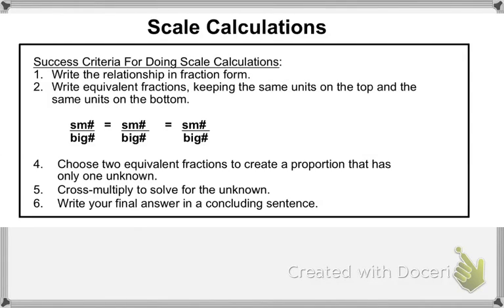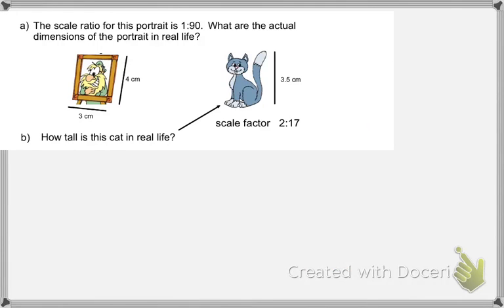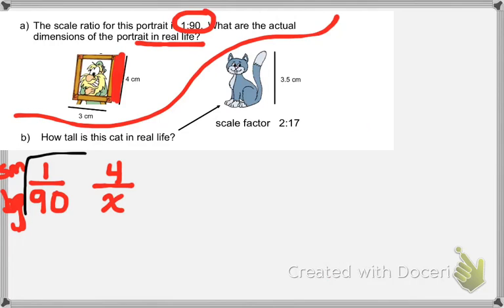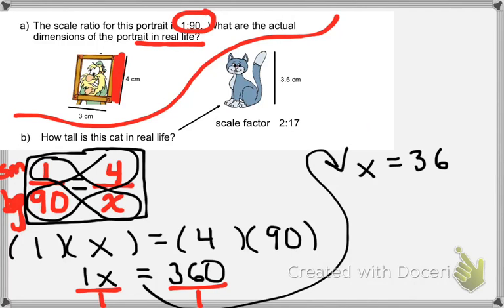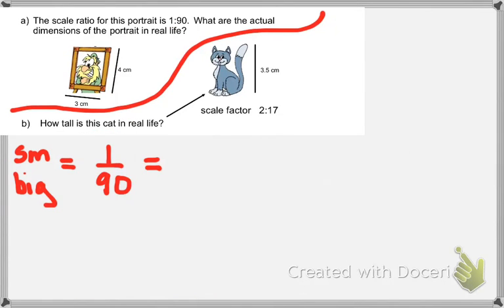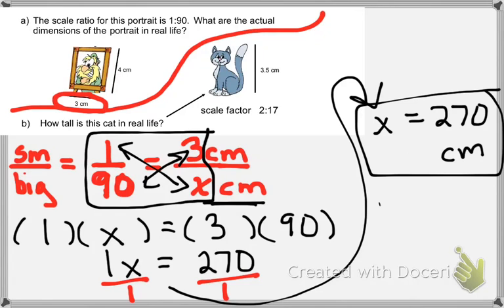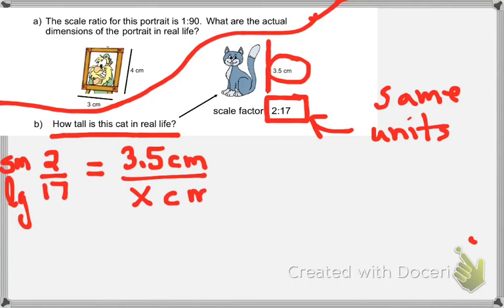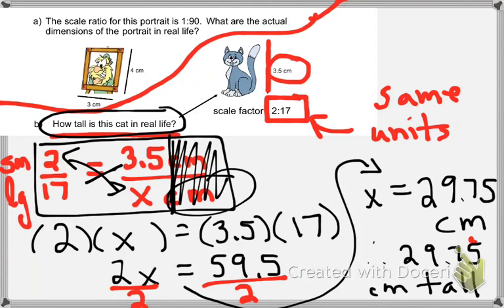L2A Scale Drawings Lesson